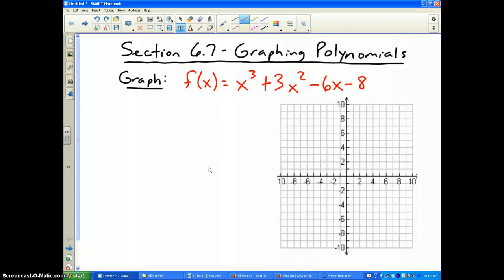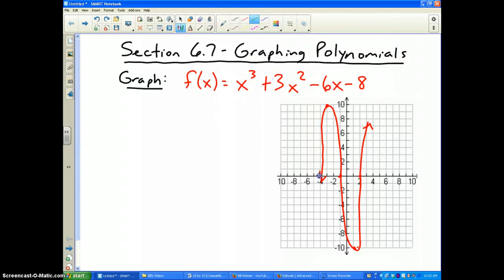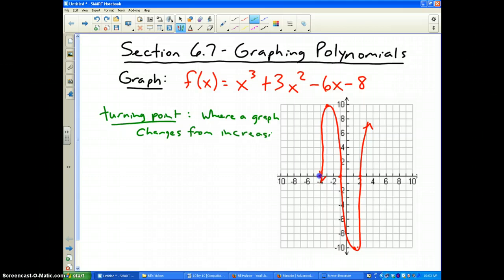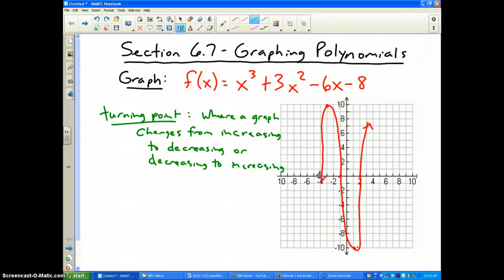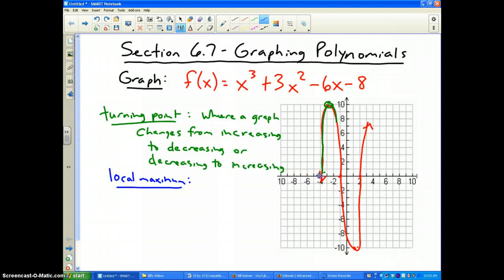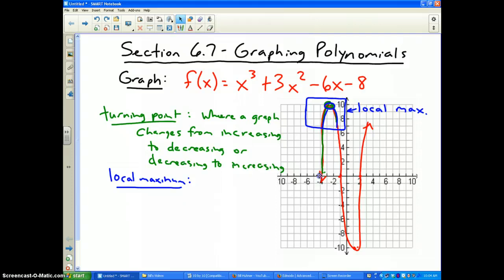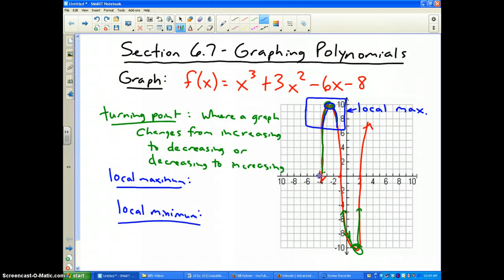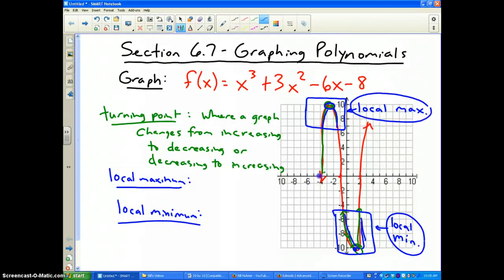Section 6.7 example 3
Local Minimums and Maximums